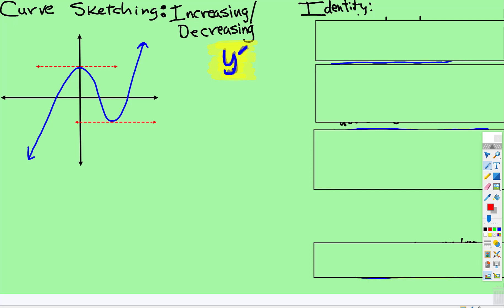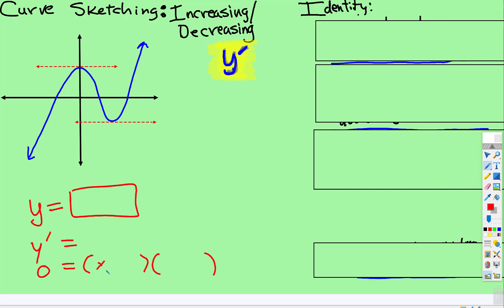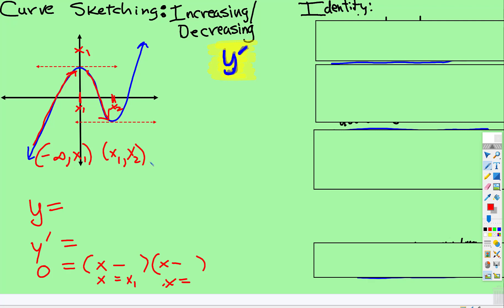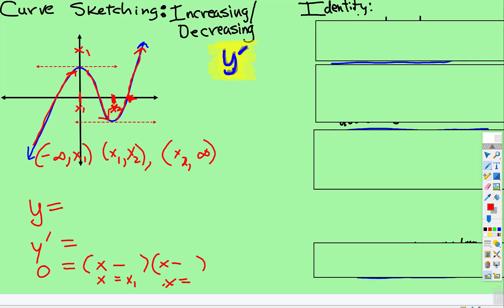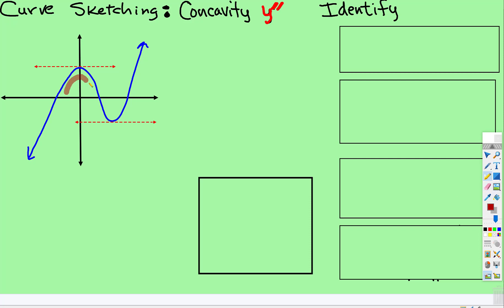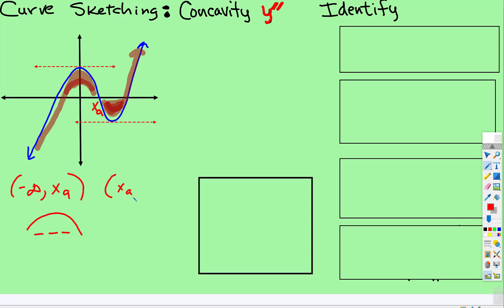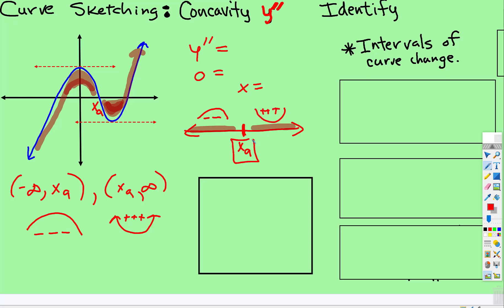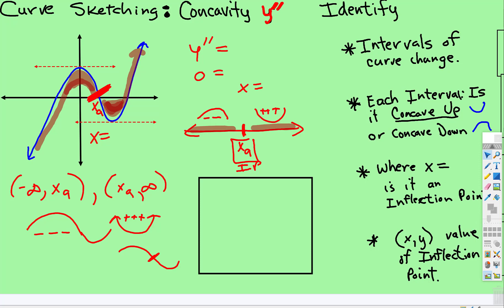Derivatives: Curve Sketching Described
This video goes into a bit more detail into the Curve Sketching process with the visuals of a graph.